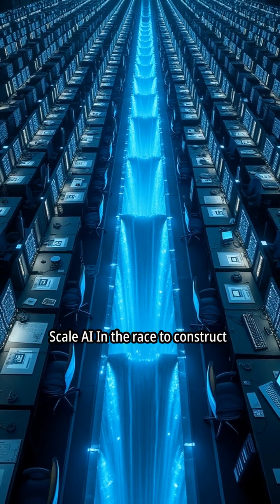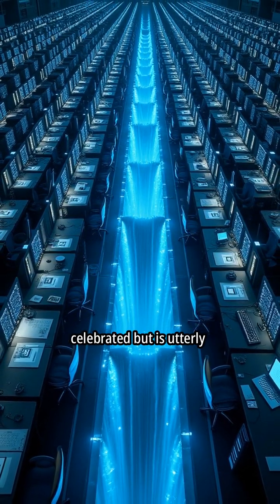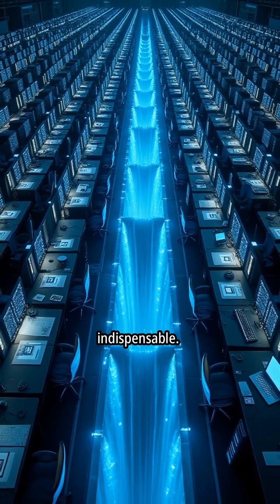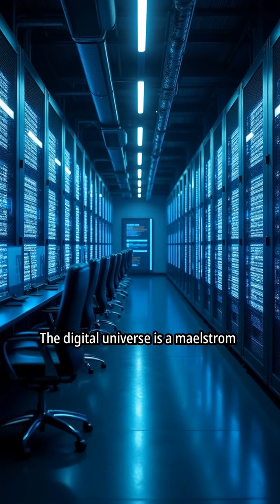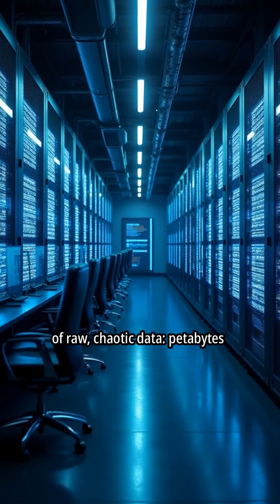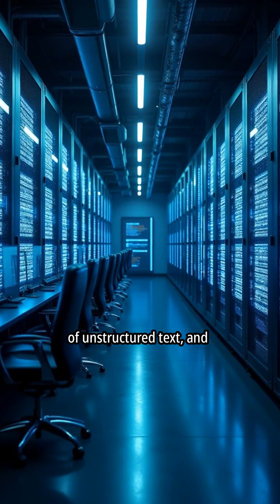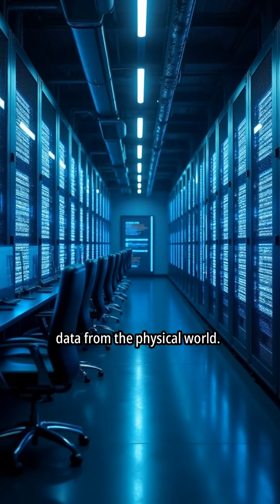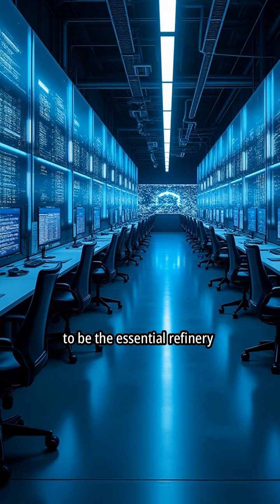Scale AI: 5 Shocking Reasons It's the #1 Stock Powering the AI Boom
Discover the secret powerhouse fueling the entire generative AI revolution: Scale AI. Our expert 2024 analysis reveals how its Data Engine provides the critical ground truth for giants like OpenAI, Microsoft, and Meta. We uncover the 3 shocking reasons why VCs are calling Scale AI the single most important investment for the next decade. Before you invest in any AI stock, you must understand the company building its foundation. Unlock our complete guide now to see the future of artificial intelligence.